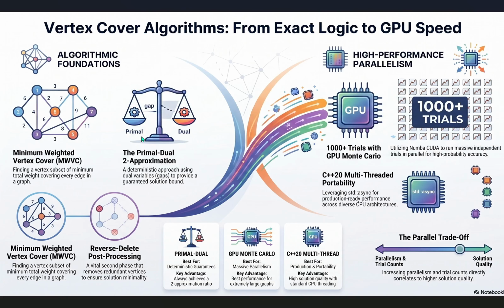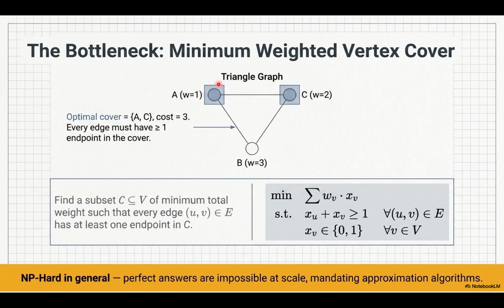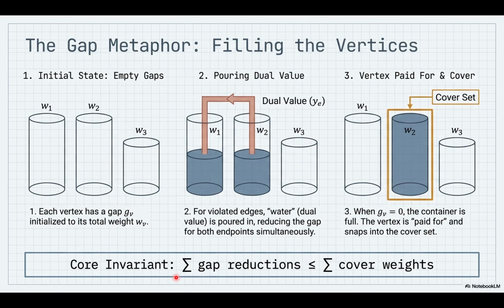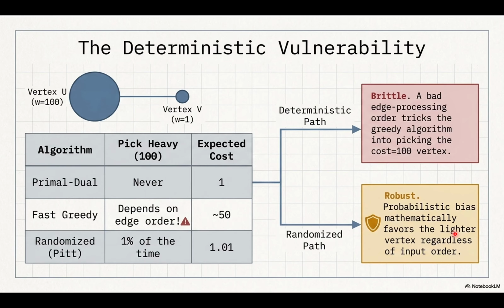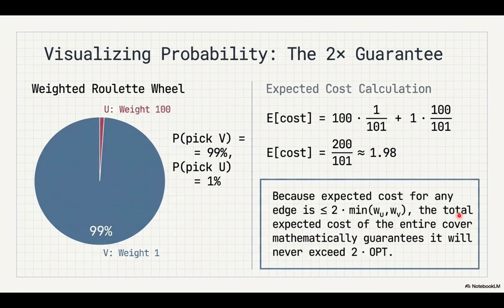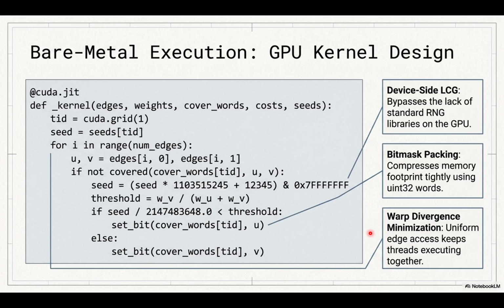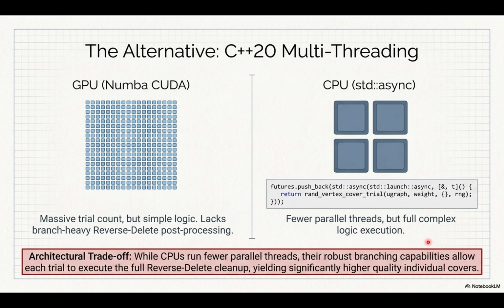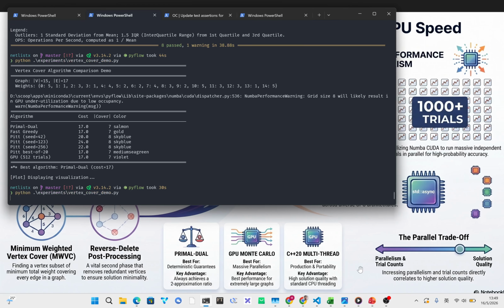🎙️Minimum Weighted Vertex Cover on modern hardware